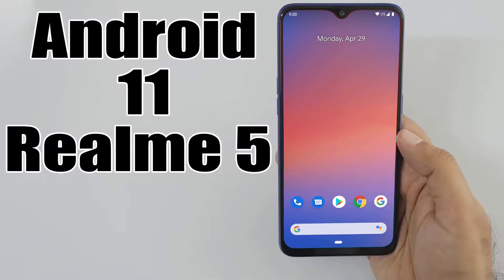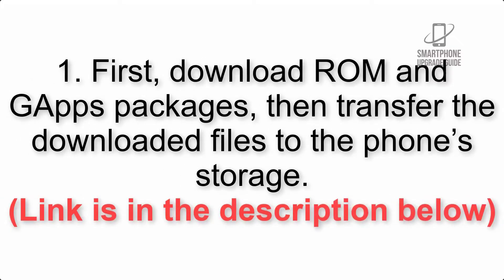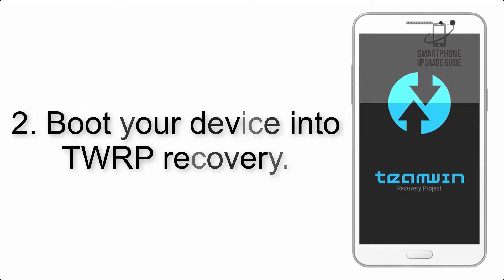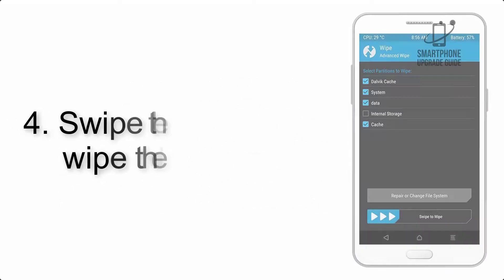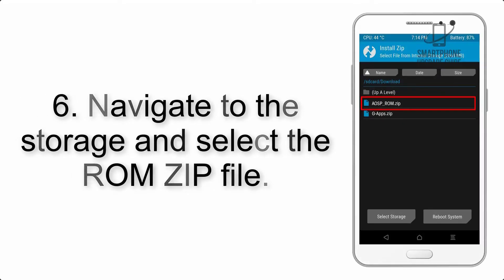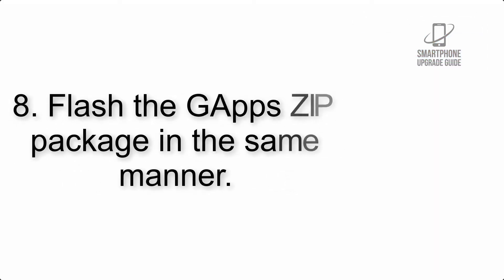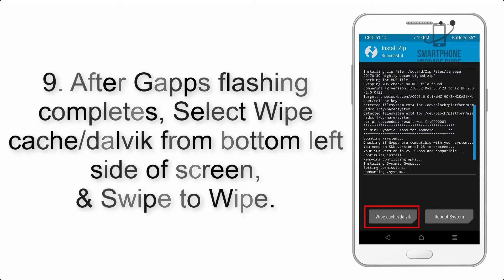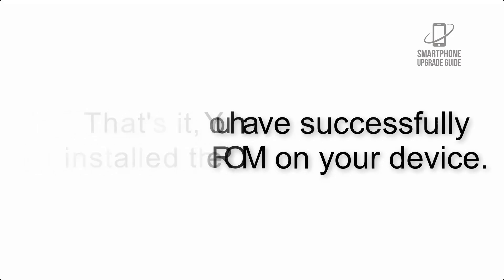Install Android 11 on Realme 5 (Pixel Experience ROM) - How to Guide!